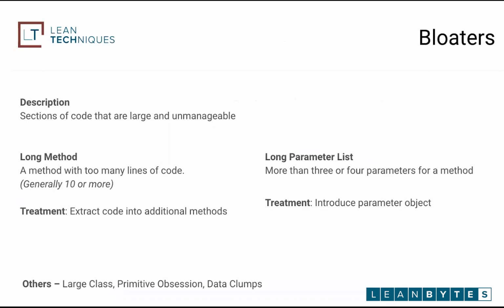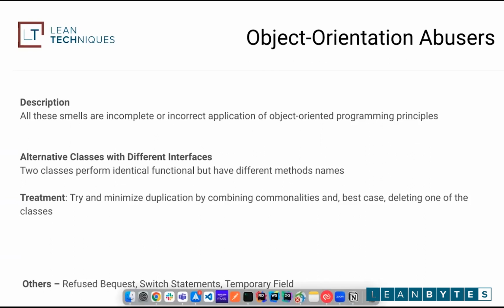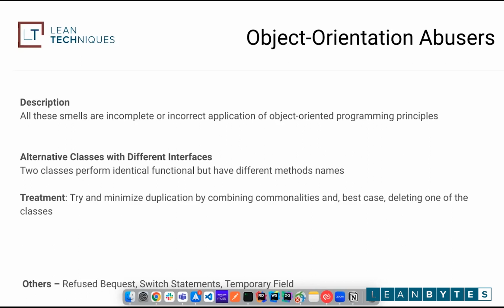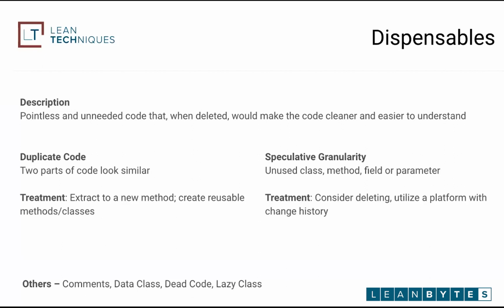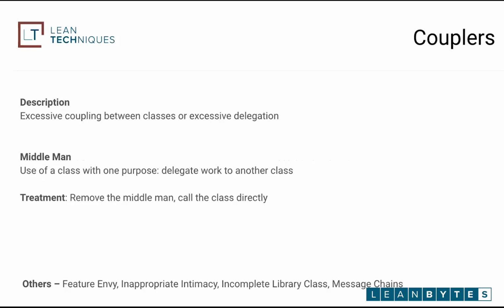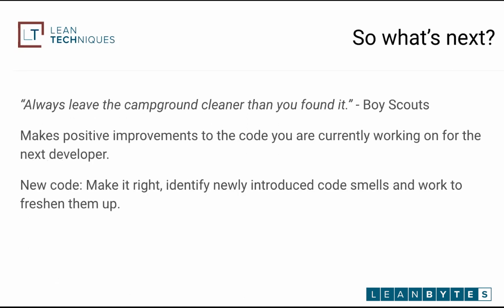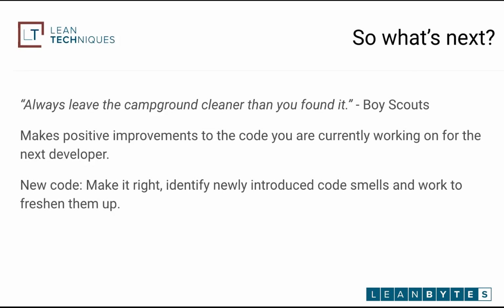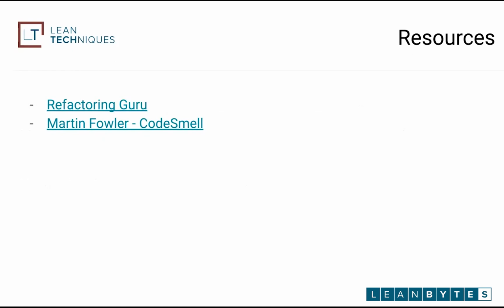Code Smells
Scrub away the grub. Walk with Brian through a few code smells, or surface level issues, to look out for in your codebase, and do a little cleanup on an example.